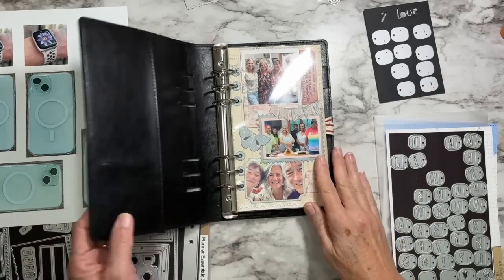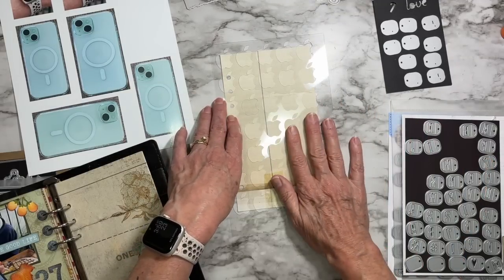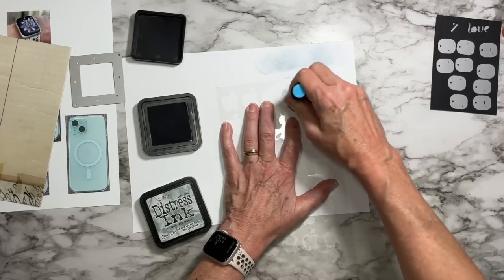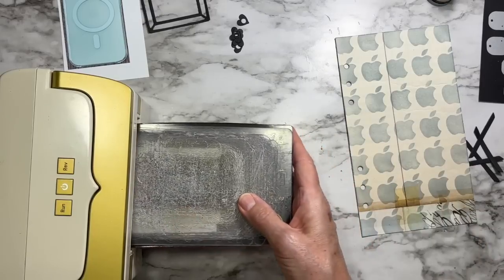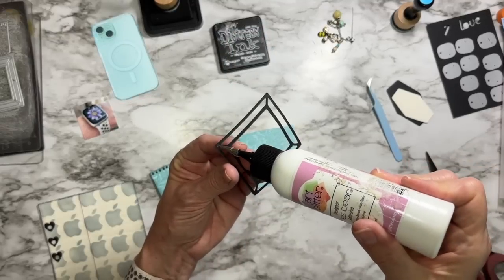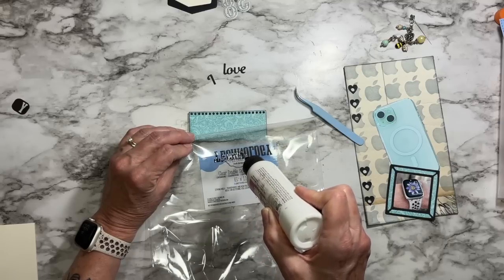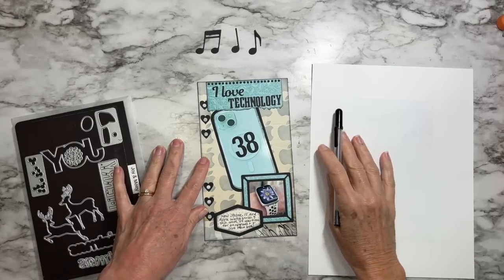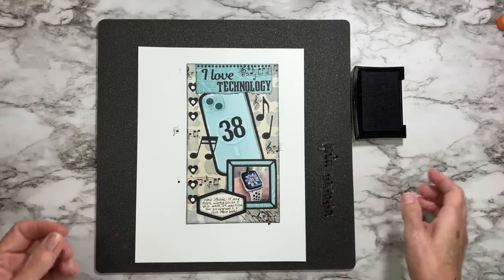Week 38 - New Apple Products!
Hello and welcome to my Week-By-Week series of memory keeping in my Elizabeth Craft Designs planner. Week 38 was all about me upgrading to the new iPhone 15 and Apple Watch Series 9. A simple and fun page, showcasing a little tip on making your own stencil on your cutting machine.

CS253 Note Pieces stamps: (not available in the E.U.)
Planner Labels: (sorry, discontinued)